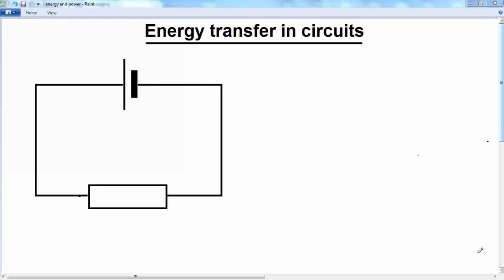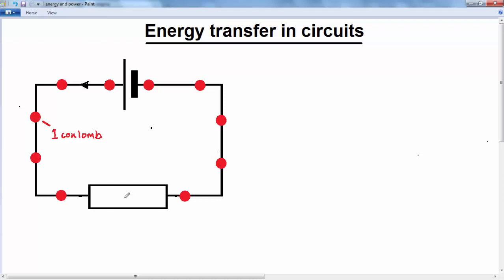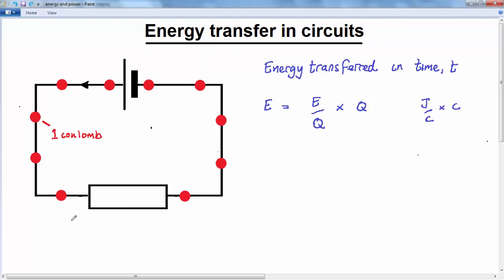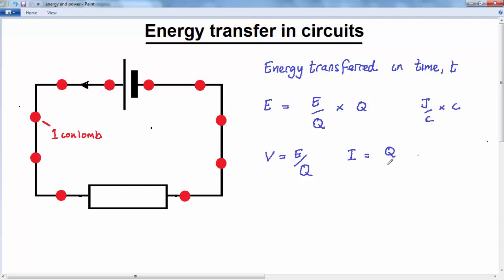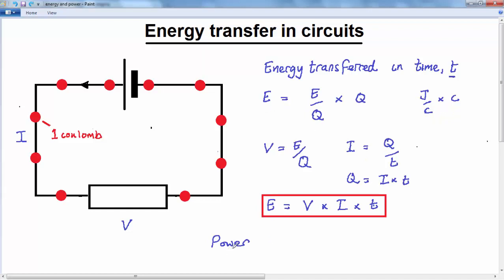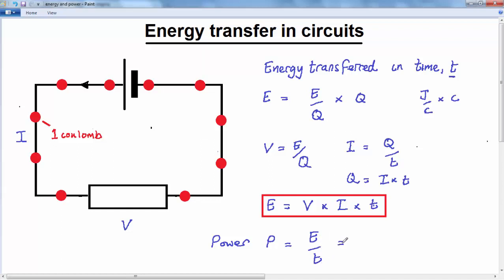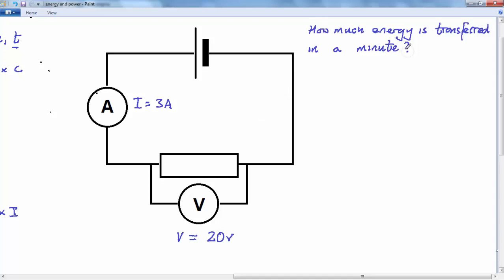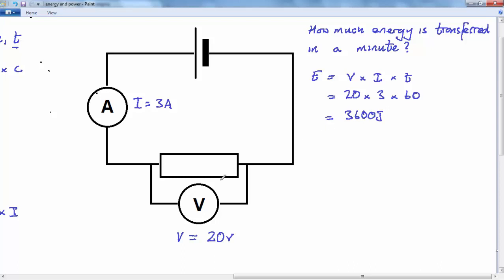GCSE PHYSICS - ELECTRICITY THEORY - LESSON 15 - electricital energy and power